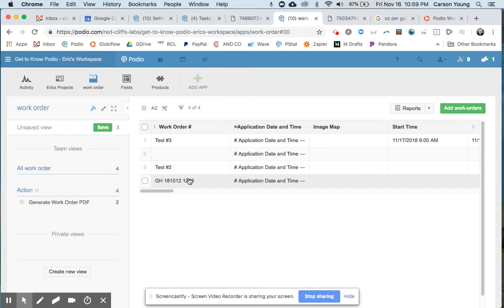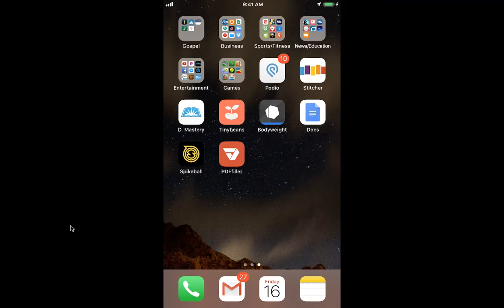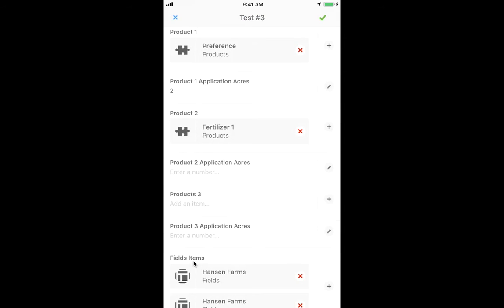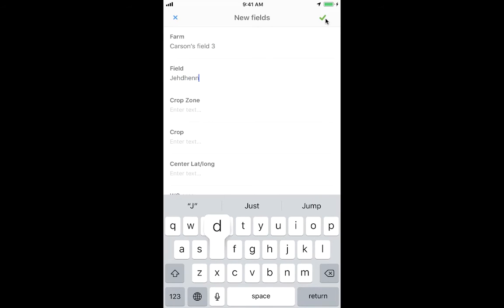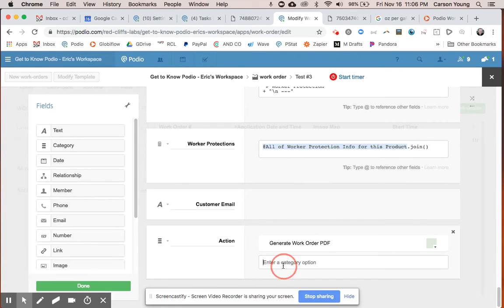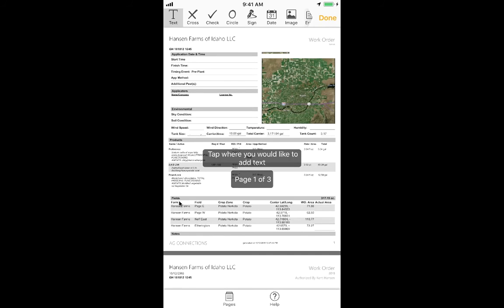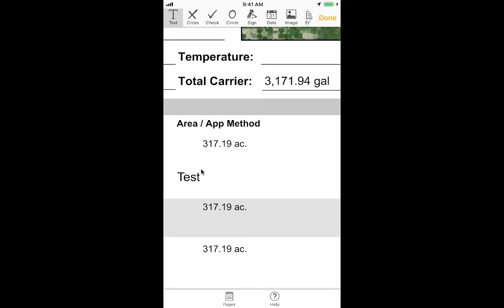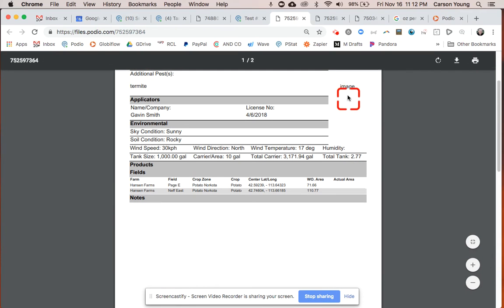Work Order Generation for Gavin